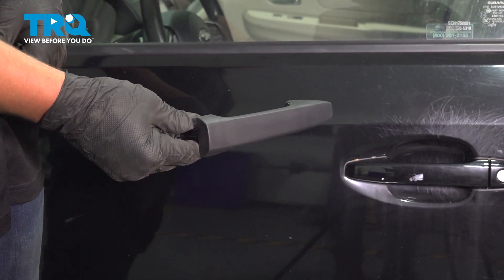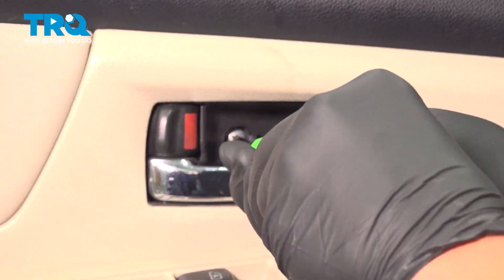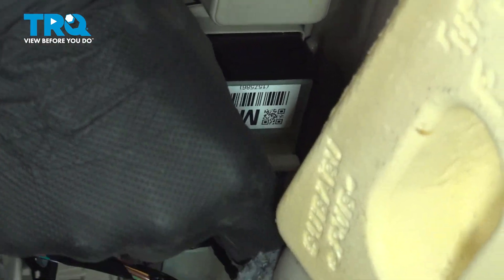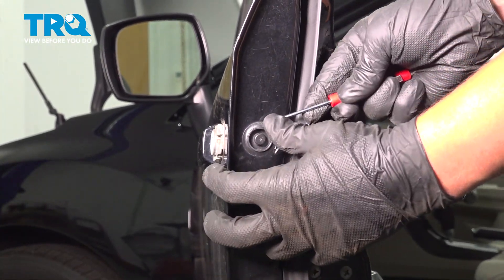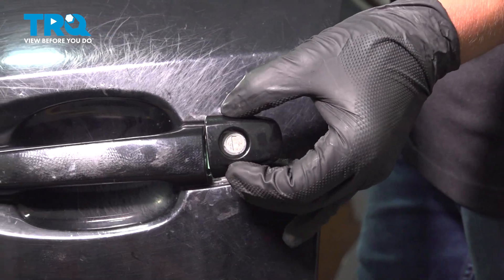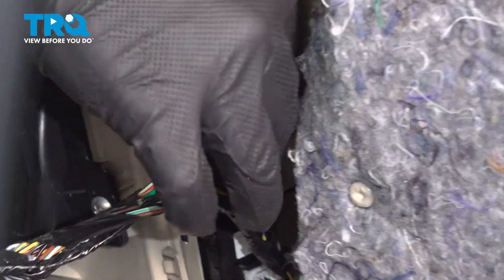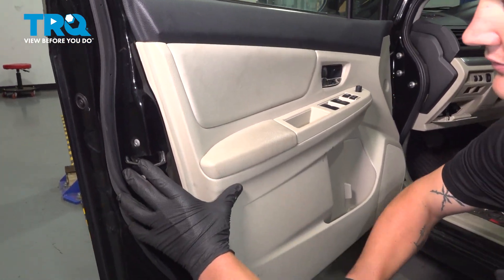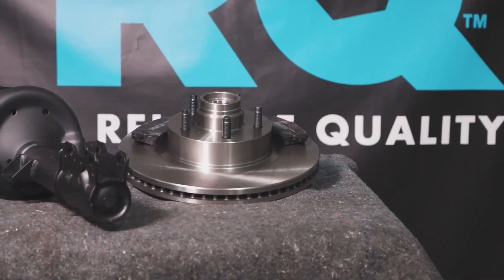How to Replace Front Exterior Door Handles 2012-2016 Subaru Impreza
This video shows you how to install new front exterior door handles from TRQ on your 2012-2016 Subaru Impreza. Door handles, especially the driver side, withstand daily abuse. It’s no wonder one might wear out or even break off eventually. TRQ door handles are precision engineered to fit your vehicle perfectly.

2012 Subaru Impreza
2013 Subaru Impreza
2014 Subaru Impreza
2015 Subaru Impreza
2016 Subaru Impreza

• Safety Glasses